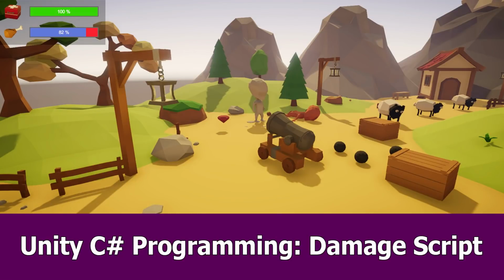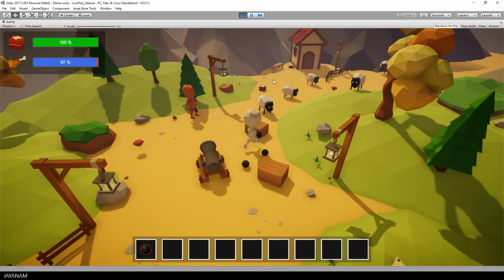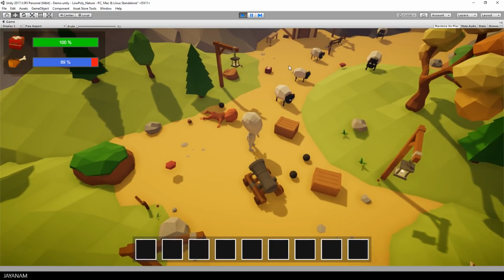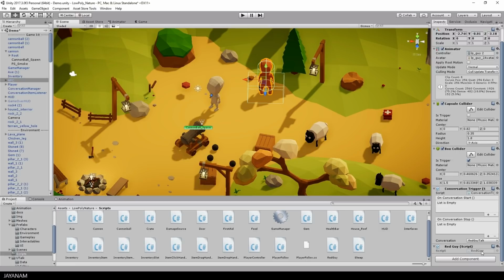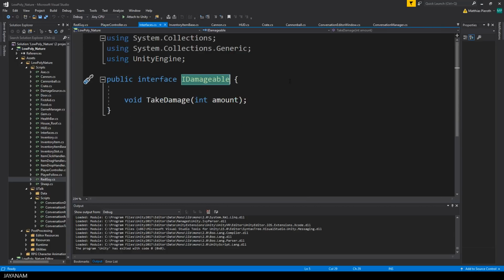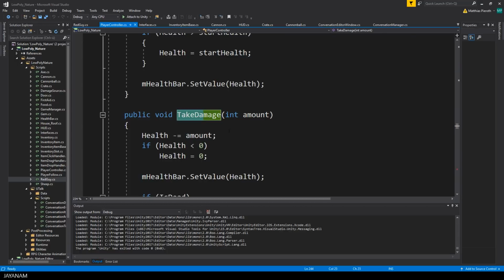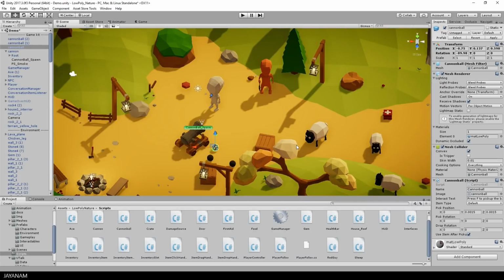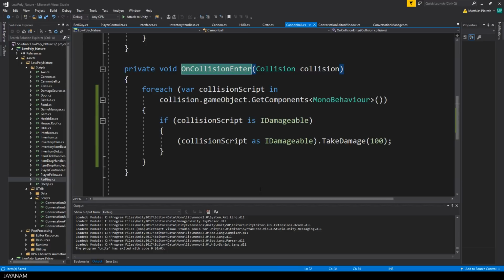Blender to Unity : C# Programming - Damage Script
In this part of the Blender to Unity cannon game asset series I show you how I extended the C# scripts and low poly game kit framework to let characters take damage when they are hit by a cannonball for example.

I introduced a new interface called IDamageable with a method TakeDamage that is called by the cannonball C# script.